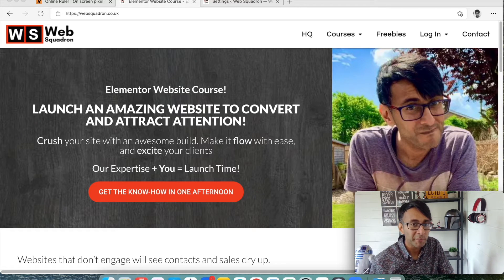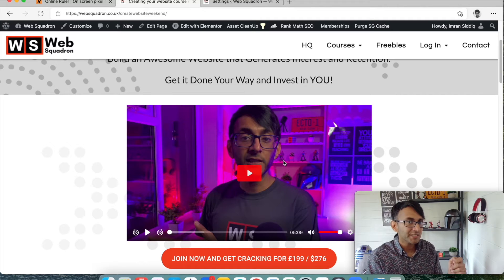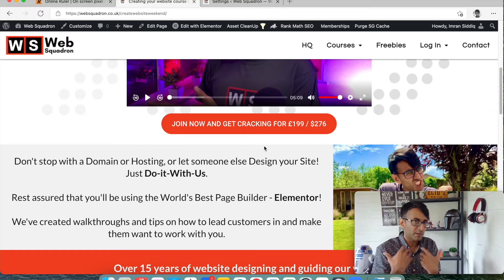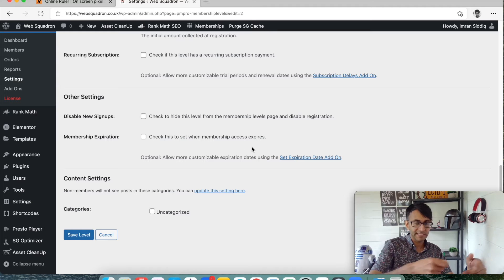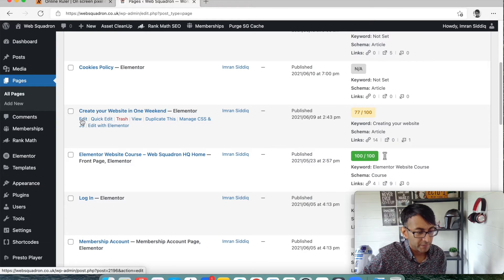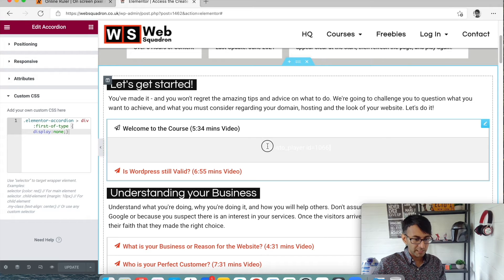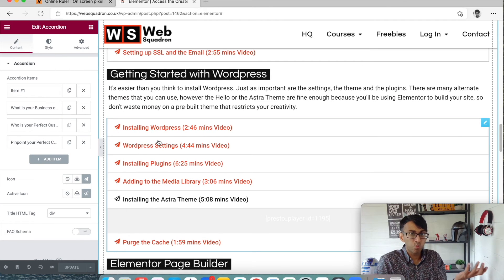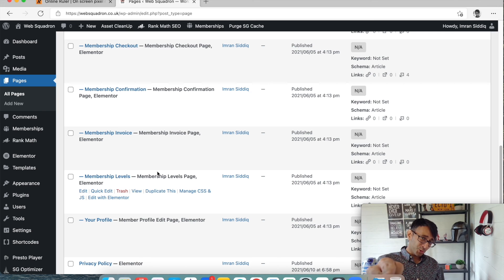Create an LMS Site with Elementor and without using an LMS Plugin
Sometimes LMS Plugins limit creativity and the freedom to design the course the way that you want. I have simple solution that is super-easy to apply.

Now I can design every aspect of it with Elementor!

This won't suit all - but it totally suits me :))))